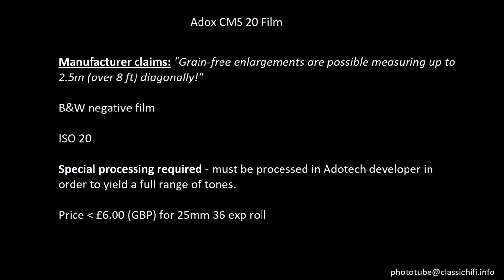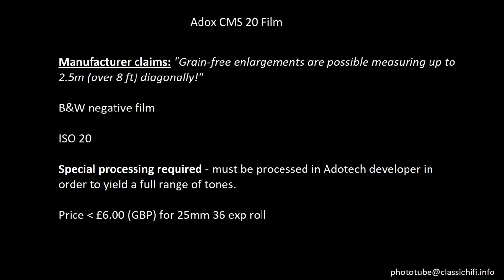Adox CMS20 - The World's Highest Resolution Photographic Film?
Why you should try ADOX CMS 20 B&W Film